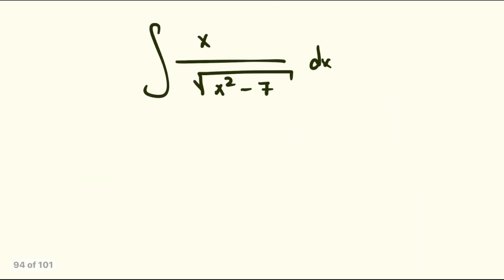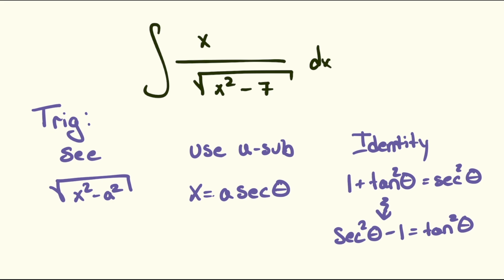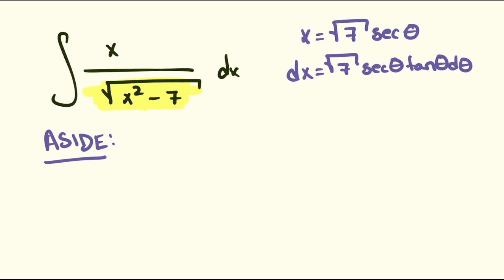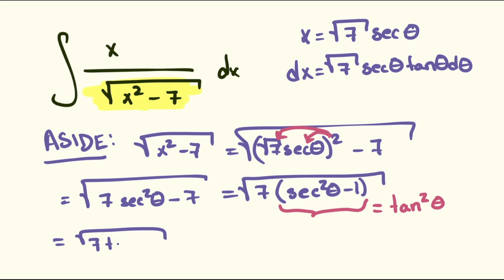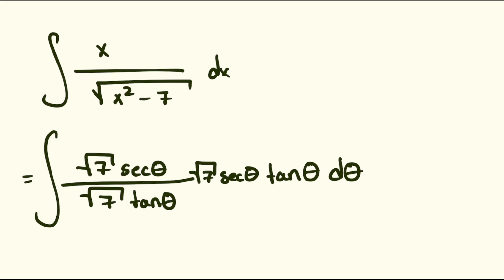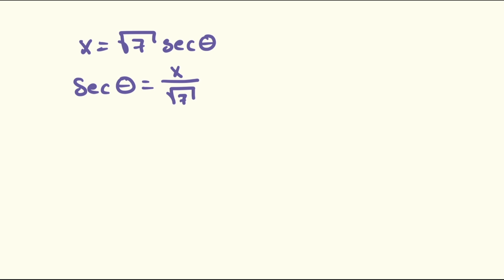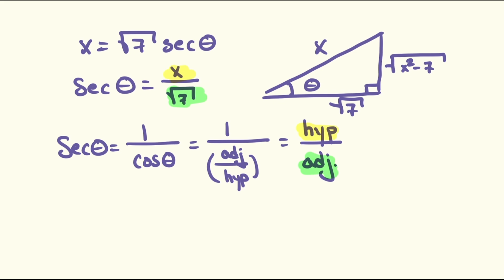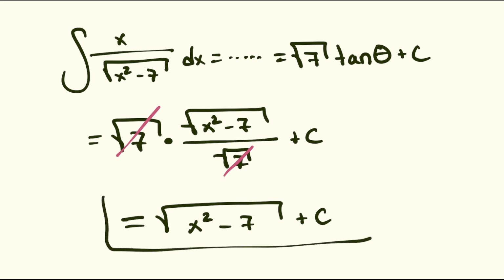A Classic Trig Substitution Problem Step by Step Example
Learn how to solve a trigonometric substitution problem with a step by step example.